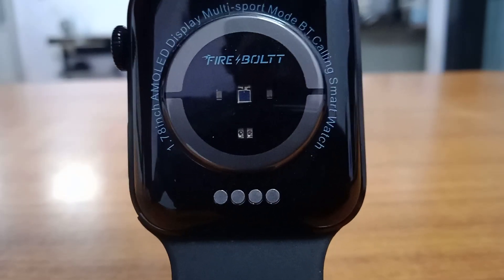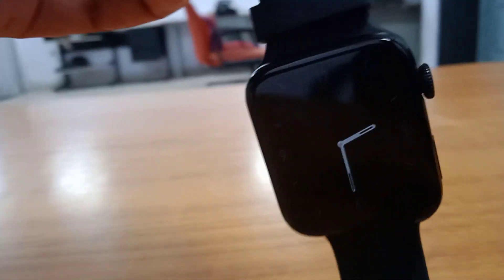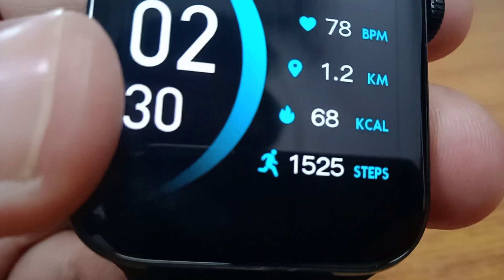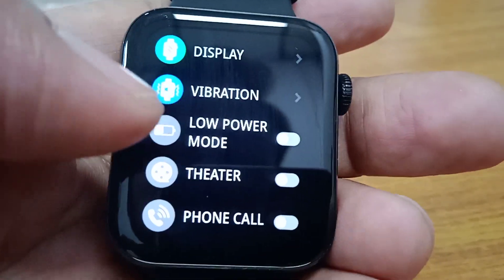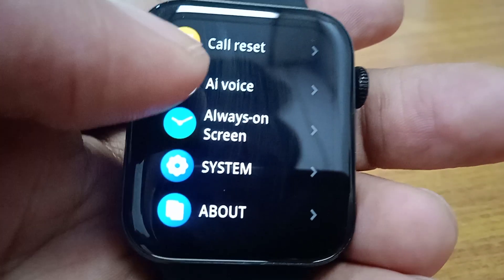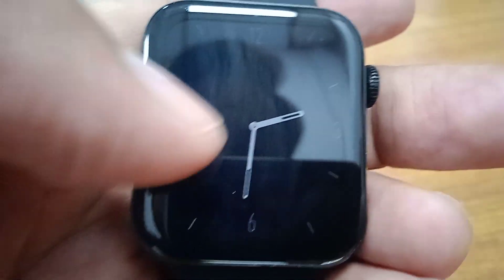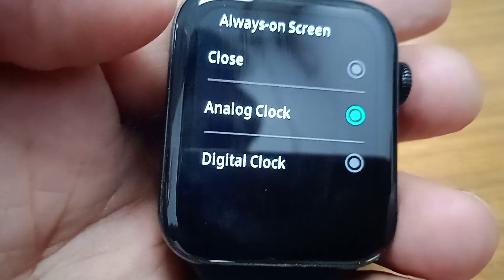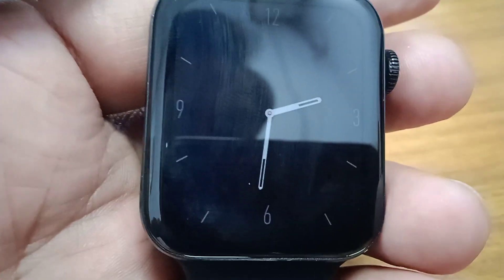Smart watch have smart function use this function to make your watch smart.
Buy Smart Watches For Men & Women online
Shop for Smart Watches Online in India
Buy Smartwatches for Men & Women Online
Which is the best company to buy smartwatch?
Is Firebolt a good brand?
Is boAt a good brand for smartwatch?
क्या स्मार्टवॉच के लिए नाव एक अच्छा ब्रांड है?
Buy Smartwatch Online at Best Prices
Smart Watch & Fitness Band
Mobiles : Wearable Smart Devices
Buy Smart Watch Products Online in India
Buy Smart Watches for Men Online in India
Buy Smart Watches Online at Best Prices in IndiaBuy Smart Watch Online - Best Deals
Smart watch online in India on EMI
Fire-Boltt Smart Watches - Smart Watches for Women & Men
Buy Smartwatches Online India at Best Price
Shop Premium Bluetooth Calling Smartwatch @ Best price
Smart Watch - PLAYFIT - World of Play
Buy Wearables Online in India | Smartwatch & Smartband
Fire-Boltt | India's No. 1 Smart Watch Brand*
Buy Apple Watch
Kids Smart Watch & Tracker
Buy Value Edition Smart Watches for Men & Women Online
Buy Wrist Watch And Smartwatch For Women Online In India
What is the functions of smartwatch?
What are the more functions in smart watch?
What functions are on an Android watch?
स्मार्टवॉच के क्या कार्य हैं?
Which is most expensive smart watch in the world?
Which is the top 1 smart watch?
Which is the costliest smartwatch in India?
Are there any luxury smart watches?
most expensive smartwatch in india
Smart watch expensive in india
Samsung smart watch expensive
Men smart watch expensive
apple smart watch
most expensive smartwatch in the world
most expensive smartwatch 2023
most expensive smartwatch of boat
The world's most expensive luxury smartwatches